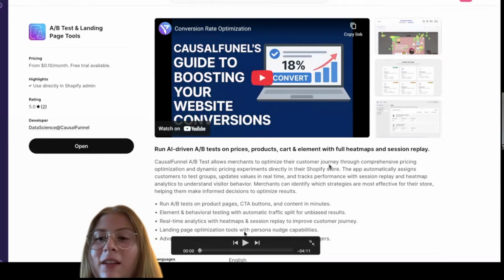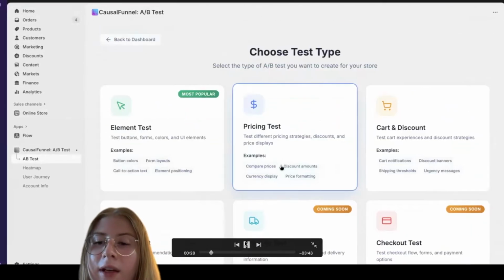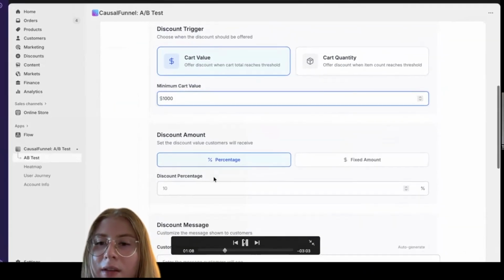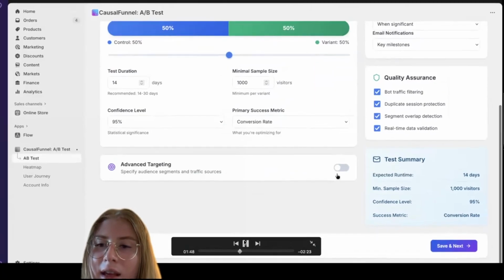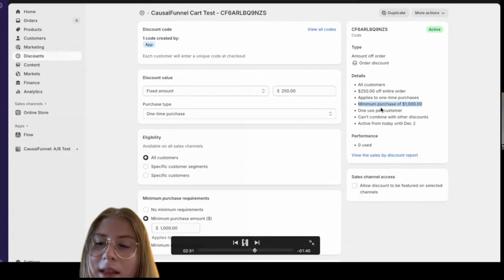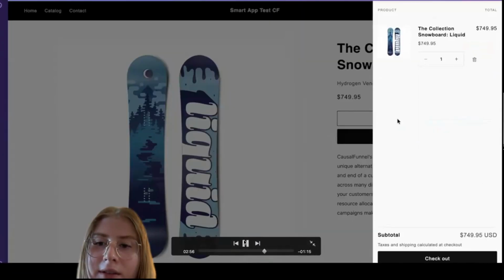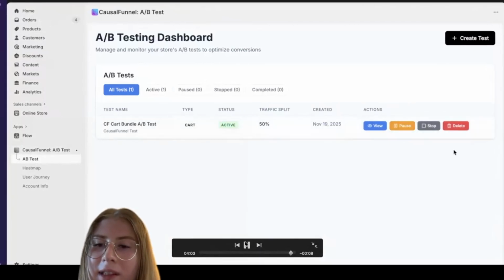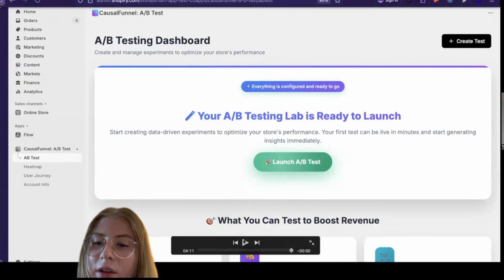How to launch Cart & Discount A/B Test via CausalFunnel A/B Test Shopify App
A/B testing on Shopify just became way easier thanks to the CausalFunnel A/B test Shopify App. Install the app today to begin price A/B testing for free today.